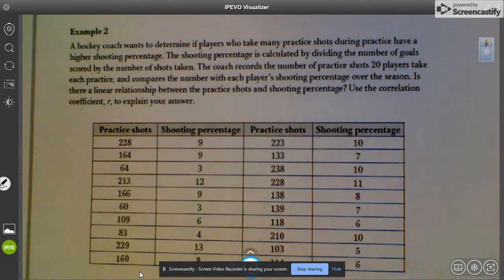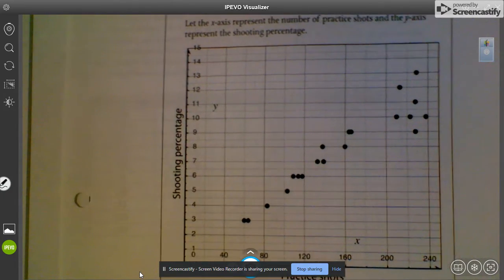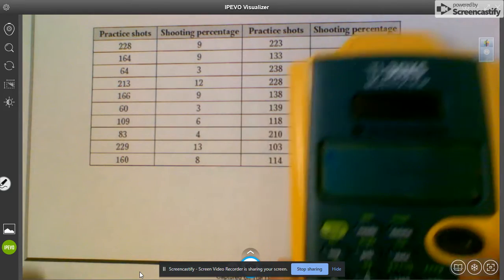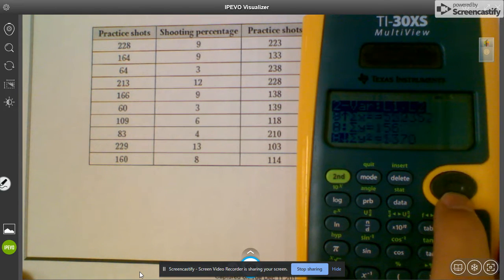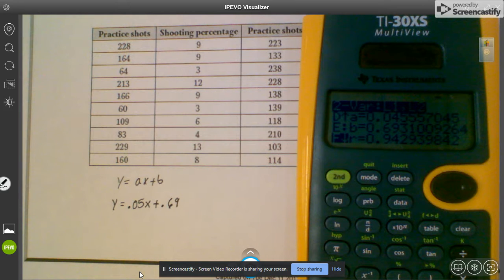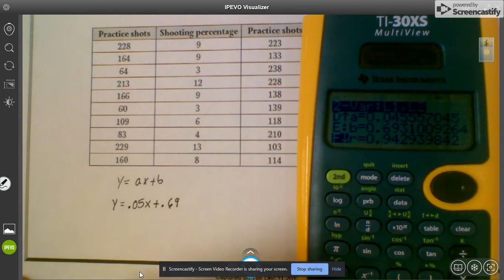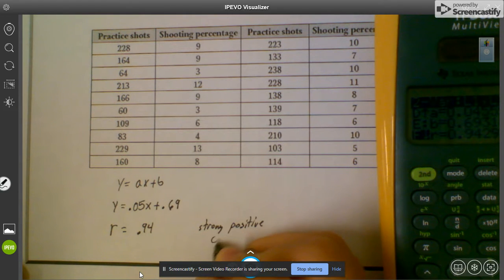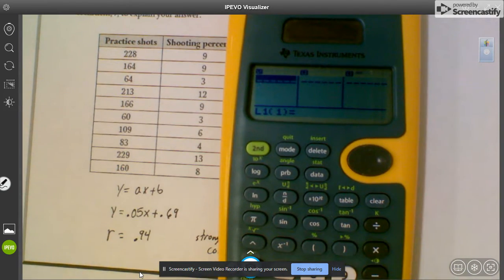Lesson 4 3 2 example 2